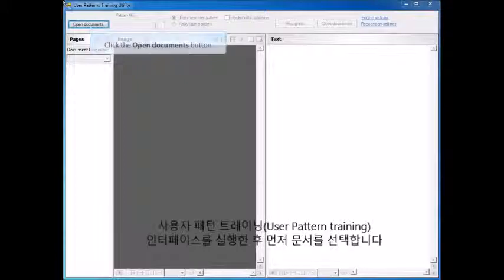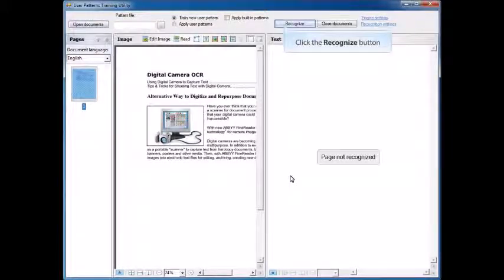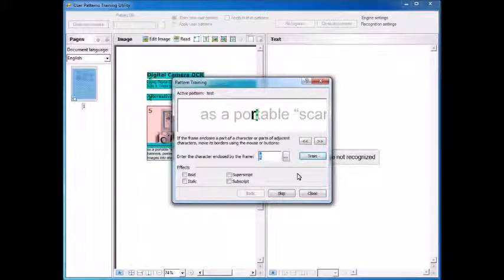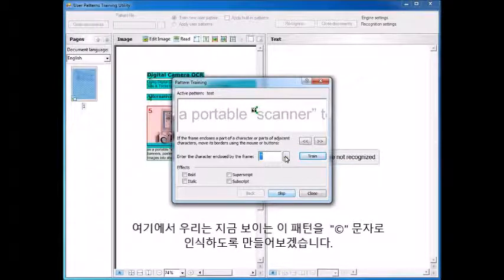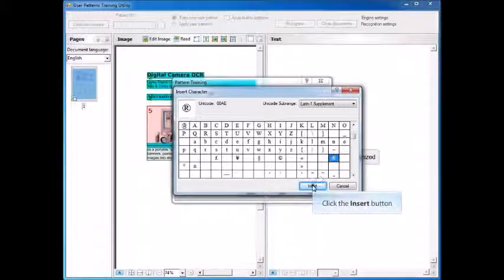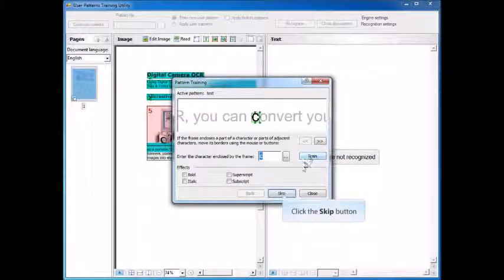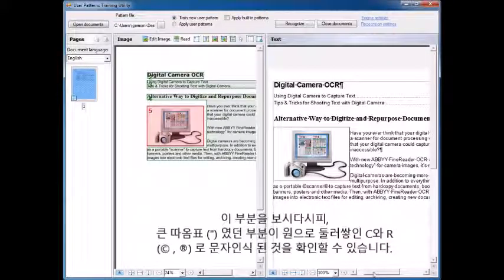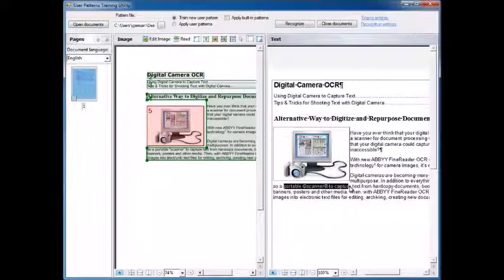[OCR SDK] ABBYY FineReader Engine 11 사용팁 - 사용자패턴트레이닝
ABBYY FineReader Engine 11 사용팁 - 사용자 패턴 트레이닝 인식

ABBYY의 OCR 기술은 폰트에 독립적인 (font independent) 인식 기술이 적용되어 있습니다. 그러나 가끔 이런 인식 접근 방식이 원하는 결과를 도출하지 못할 때가 있습니다. 그 원인은 매우 다양하고 다릅니다. 몇몇 경우에 우리는 패턴 트레이닝을 적용하여 인식 성능을 높일 수 있습니다.